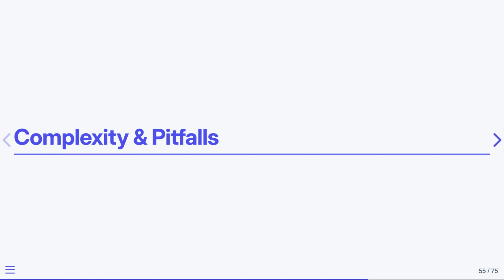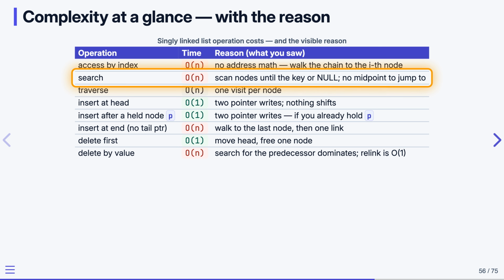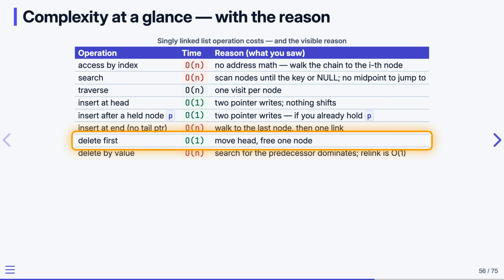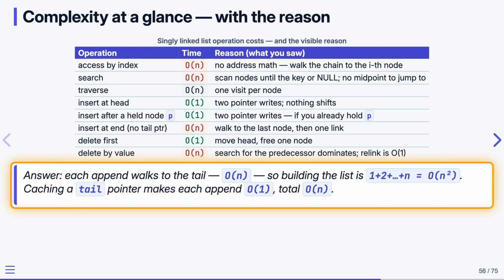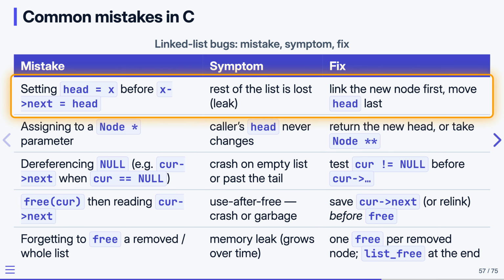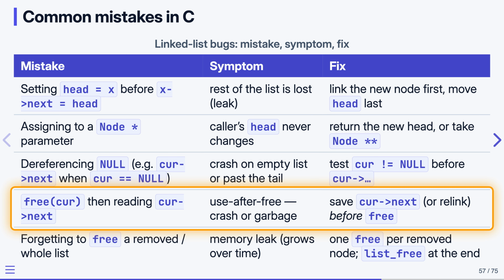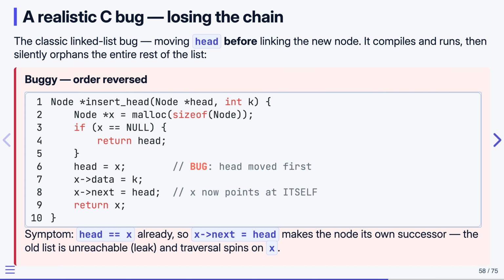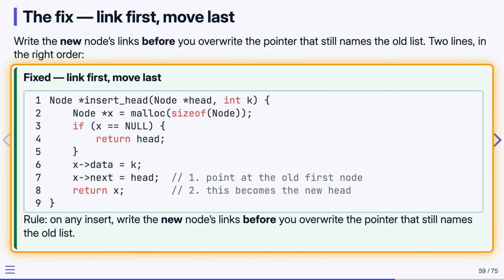Linked Lists: Complexity & Pitfalls — Data Structures in C | 4.9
The cost of every singly linked list operation in one place — big-O, and the traps that bite in practice.

Chapters:
0:00 Complexity & Pitfalls
0:15 Complexity at a glance — with the reason
2:04 Common mistakes in C
3:32 A realistic C bug — losing the chain
4:05 The fix — link first, move last